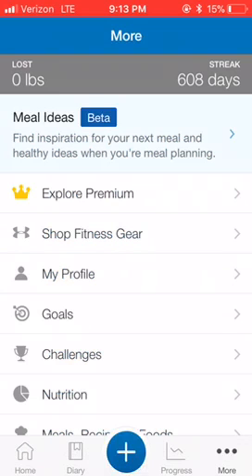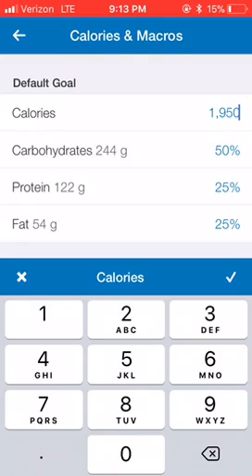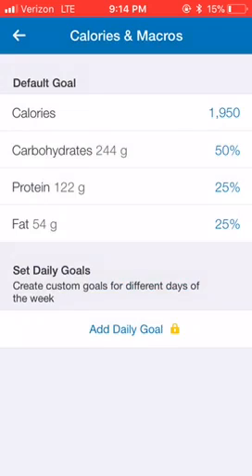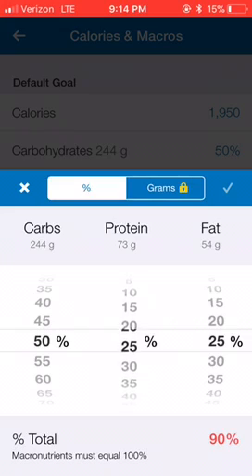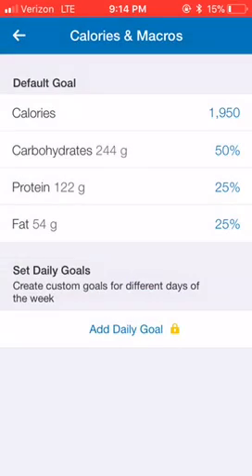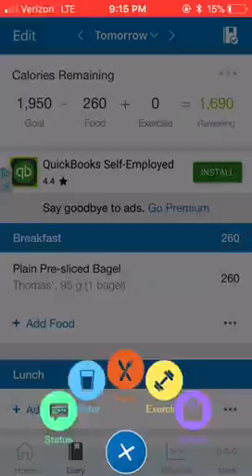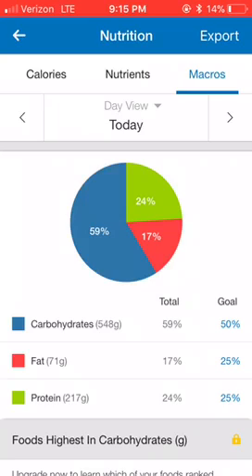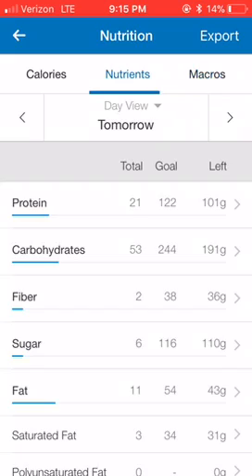MyFitnessPal How To: How to Set Your Calorie & Macronutrient Goals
This video will show you how to set your calorie & macronutrient targets in MyFitnessPal.